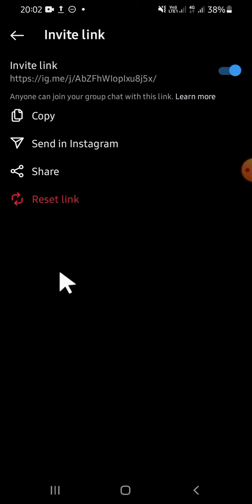💲 EASY APP GUIDE: How to Share Group Chat Invite Link on Instagram?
Want to to simplify your group chat invitations on Instagram? Look no further! In this easy app guide, we'll show you how to effortlessly share your group chat invite link, making it a breeze to invite people to join your conversations.